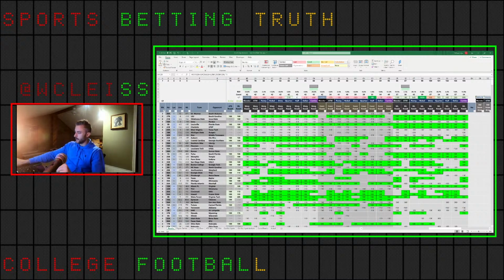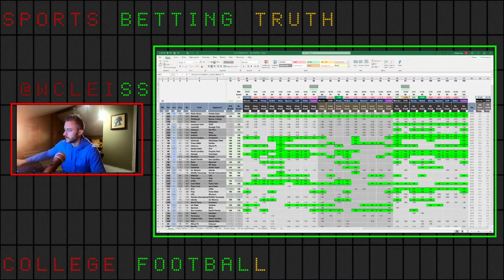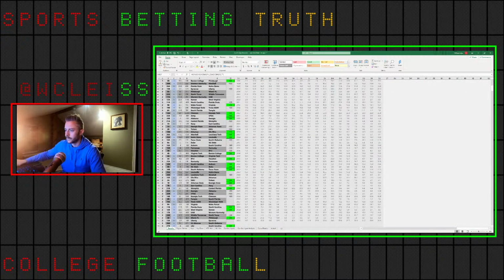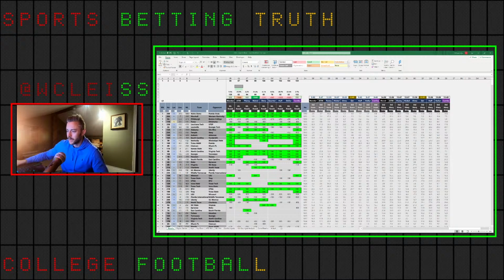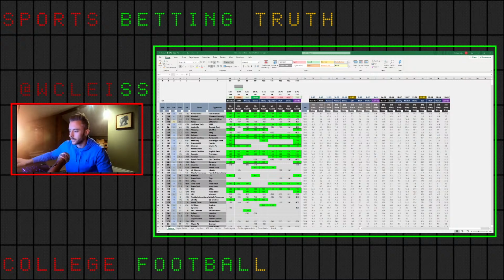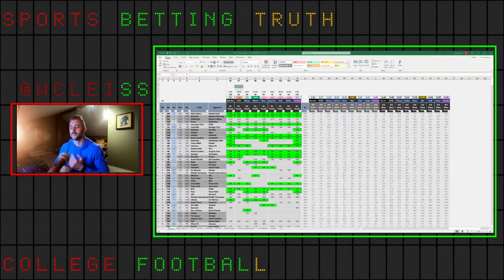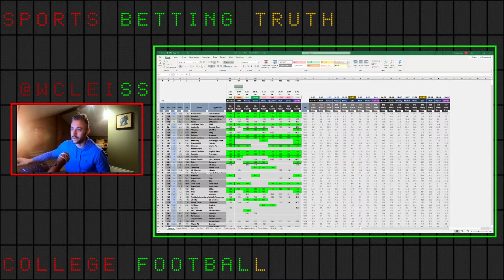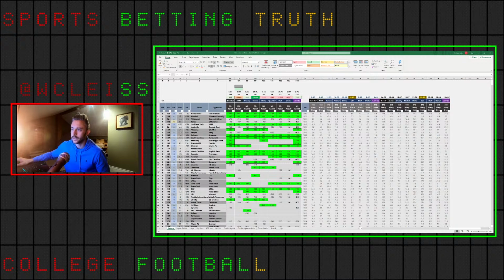Weekly College Football Discussion / Oct 31 CFB Model Picks